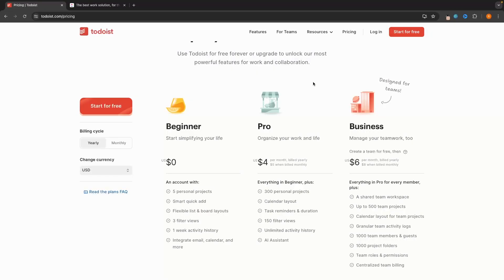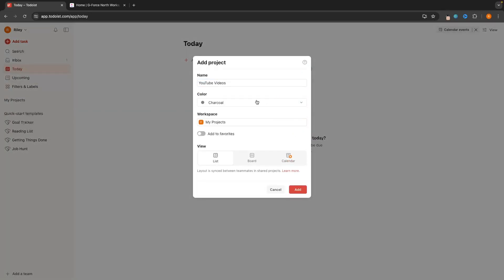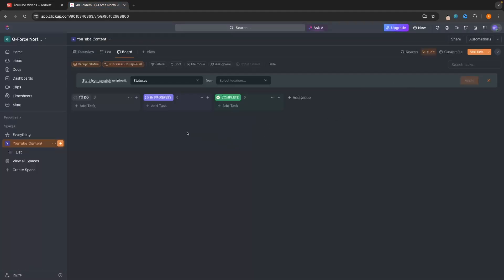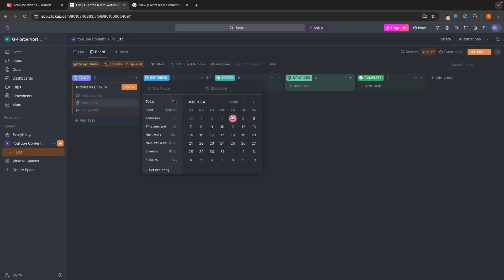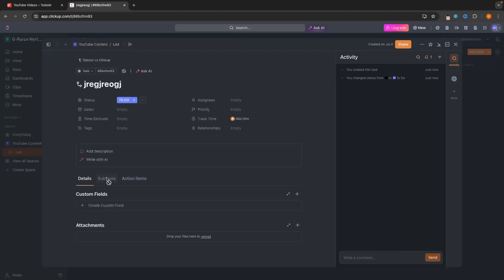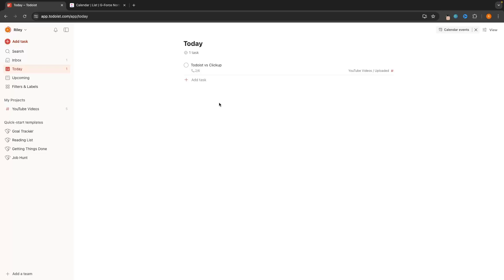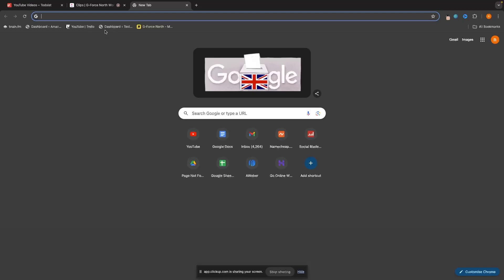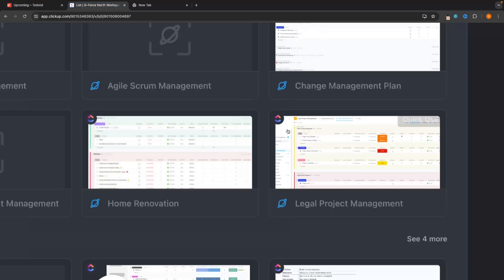Todoist Vs ClickUp (2024) Which Task Management Software Is Better?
This video is a comparison of Todoist and Clickup to see which of these tools is the best task manager for you, we take a look at pricing, features and the pros and cons of each tool.